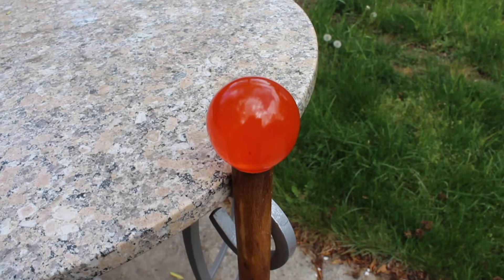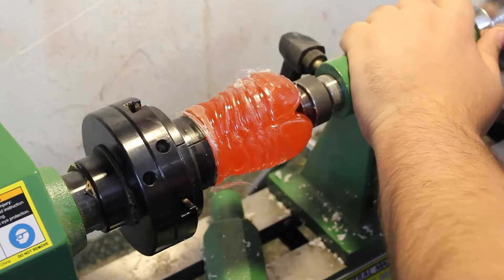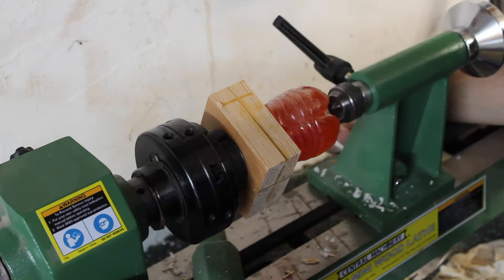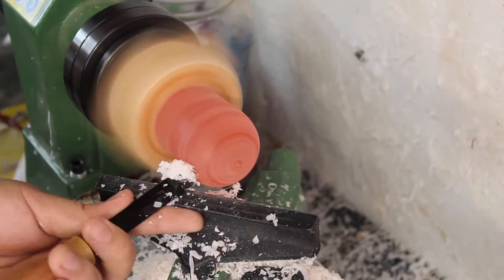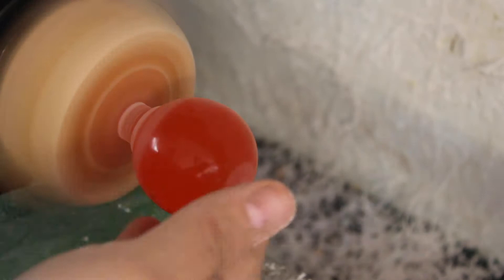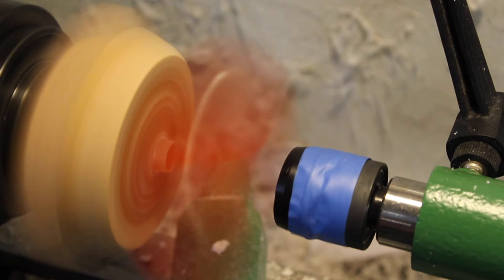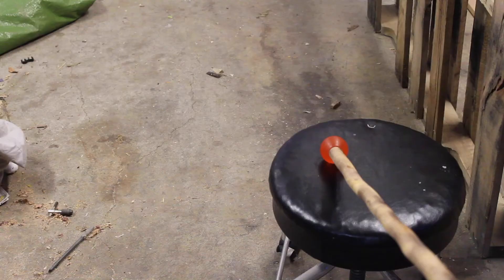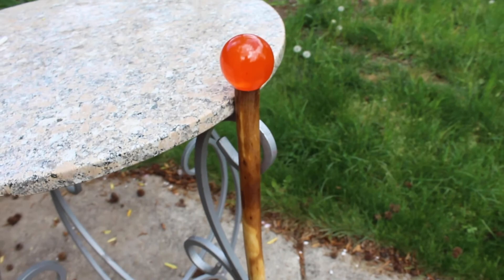Easy Walking Stick Orb Turned on a Lathe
POWER TOOLS:
Table Sander

SCRAPERS:
Round Carbide Scraper
Square Carbide Scraper

BITS:
Drill Bit Set

SANDPAPER:
Wet and Dry Sand Paper (high grit)

OTHER:
Box Cutter
Blue Masking Tape
Food Coloring
Howard Beeswax Finish
Lathe Chuck
Bottled Water

Video & Music by JP Bogan